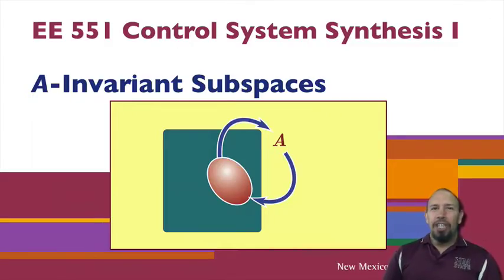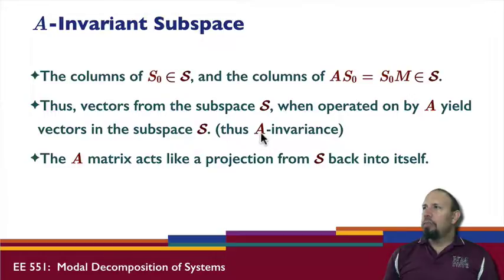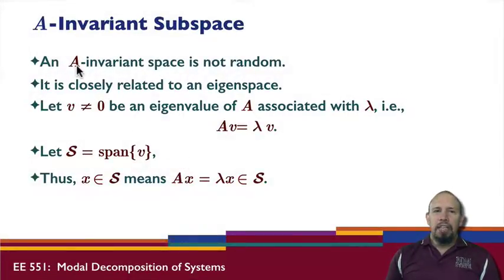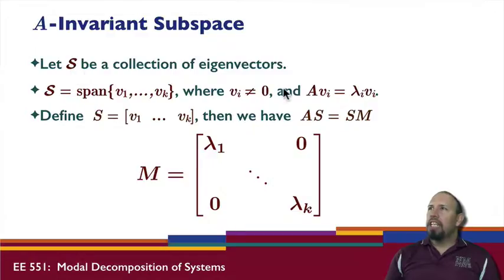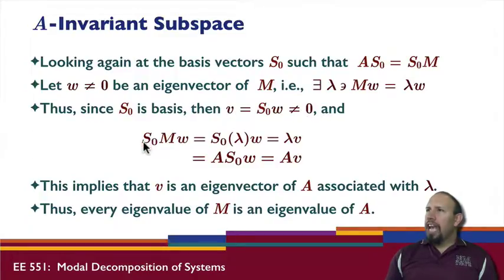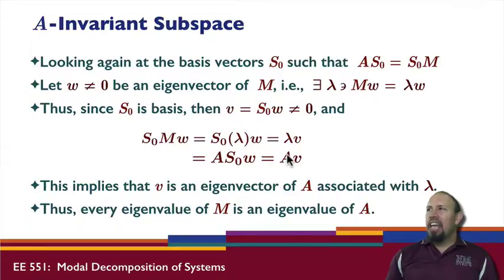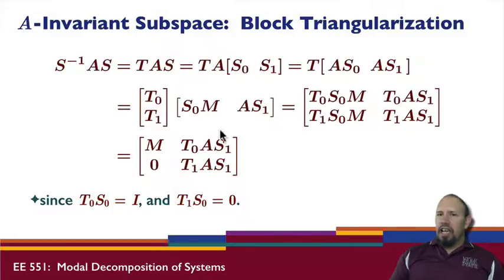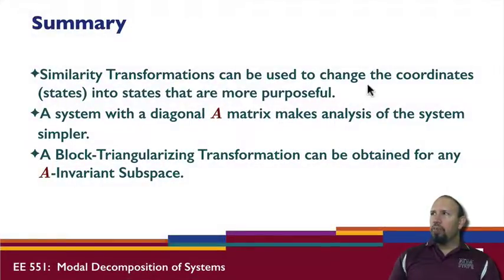L16C: A-Invariant Subspaces